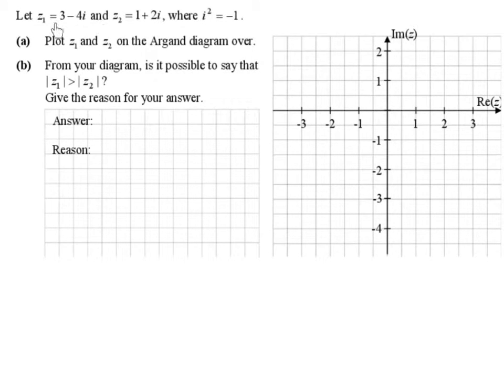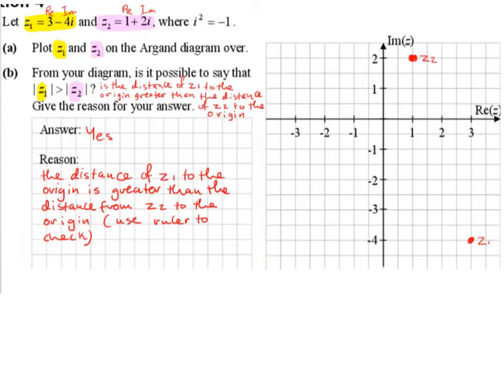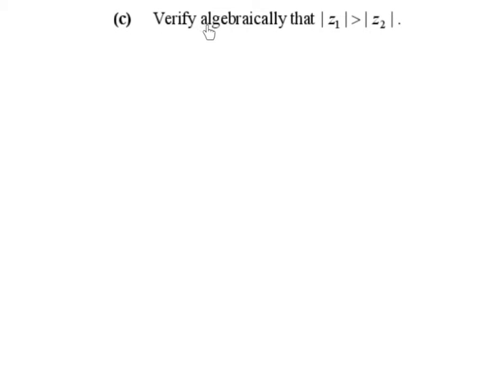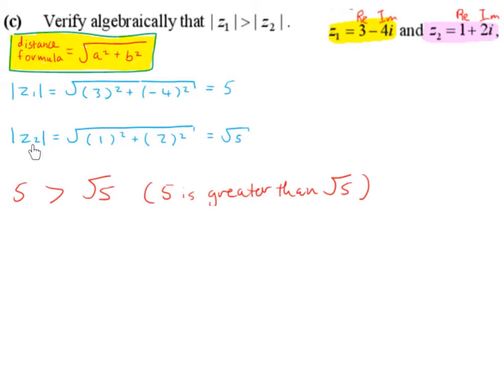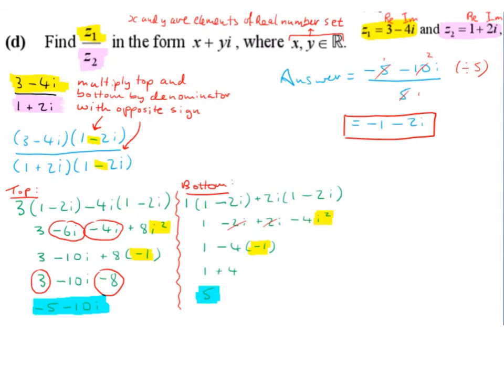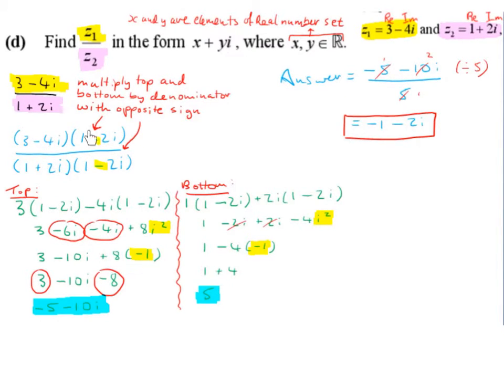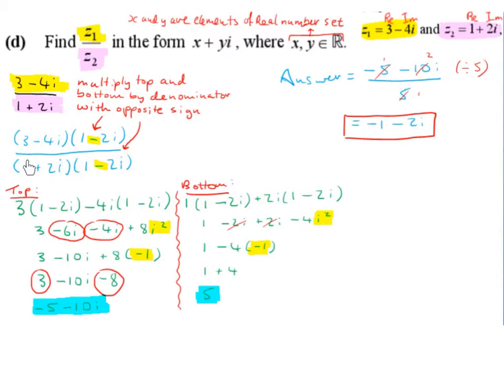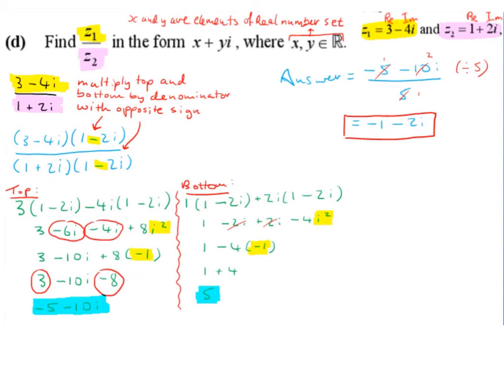LC OL Complex numbers exam question (2013 paper 1 Q1)